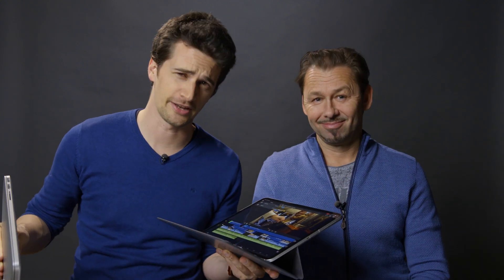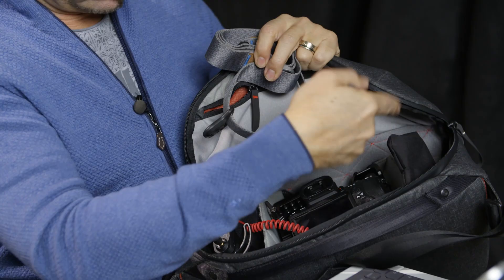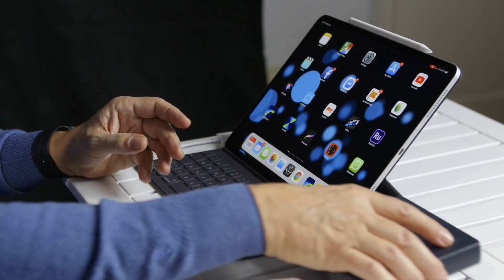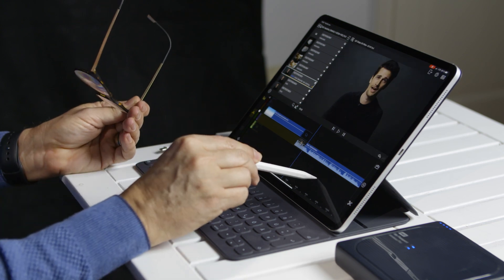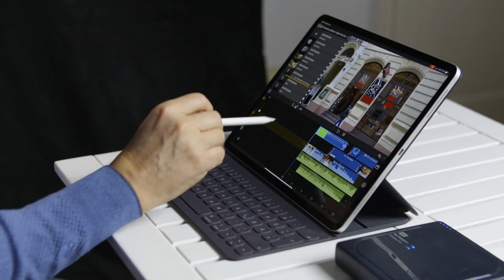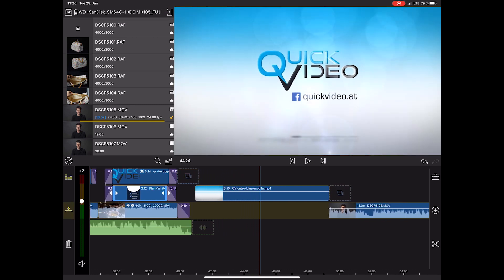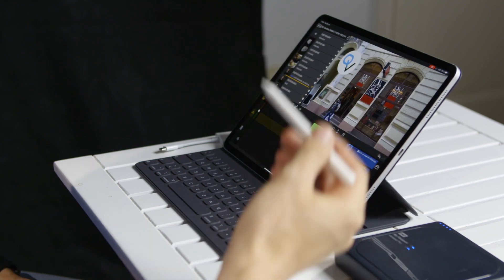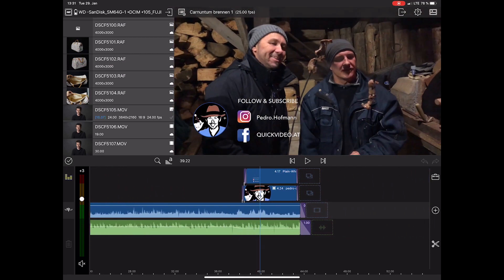LumaFusion － iPad Proでビデオを編集する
iPad Proが発売されて久しいが、まだ「Pro」の名前に応えていないように思われる。ウィーン出身の映像クリエーター、Pedro Hofmann氏がLumaFusionアプリを使ってiPad Proで映像編集をする方法について述べている。